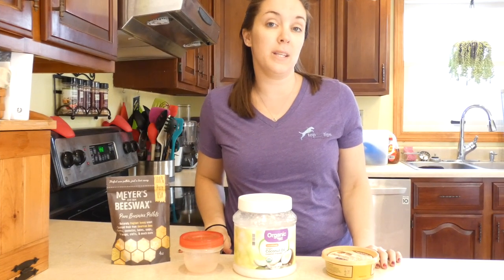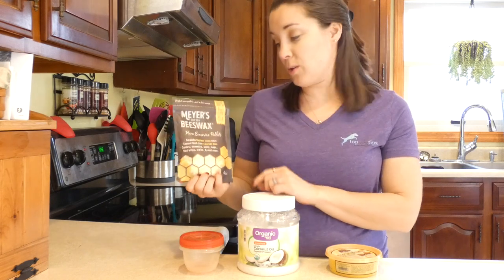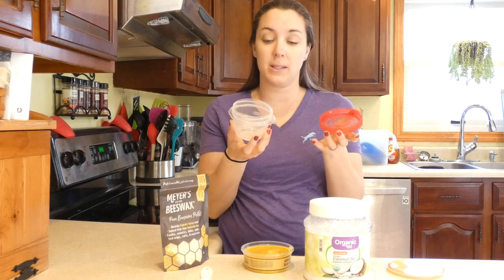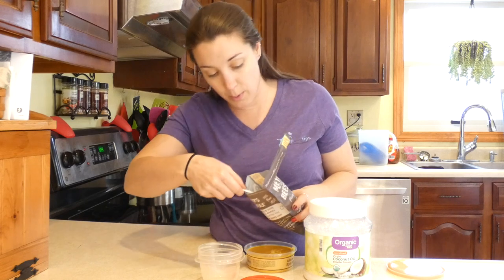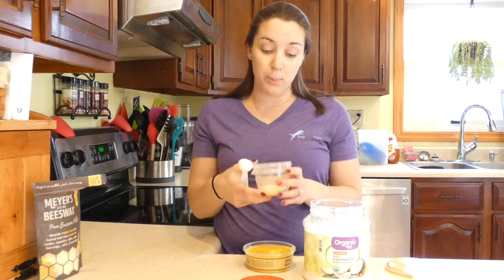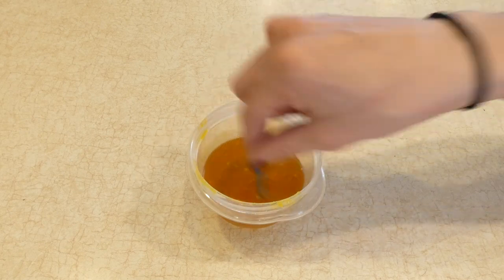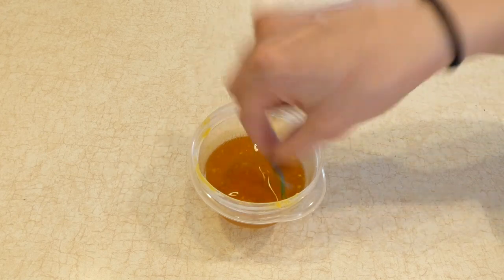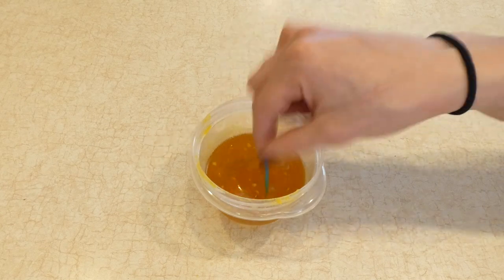Healing Homemade Dog Paw Balm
Using a healing balm can help to heal and moisturize these areas and protect them from future damage. This homemade dog paw balm is made with natural ingredients that are 100% safe for your pet.

Most pet owners overlook paw care until something happens that requires their attention. The truth is, you should be checking your dog's paws daily. Look for cuts and lesions. Check to see if they are becoming dry and cracked.

"Coconut oil is a very powerful holistic remedy that is commonly used for skin and coat health. One study found significant improvements on skin hydration when applying coconut oil, and it was just as effective as some other well-known treatments."